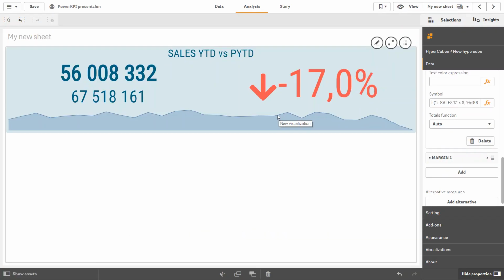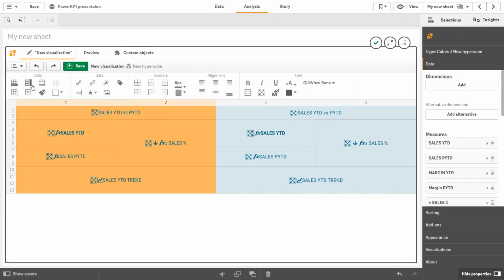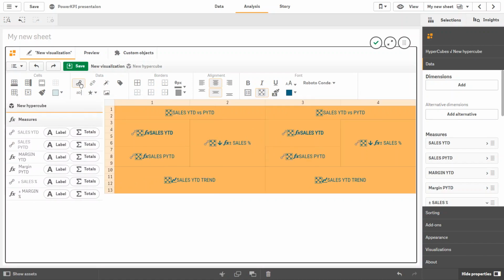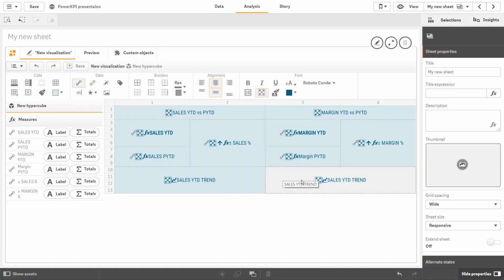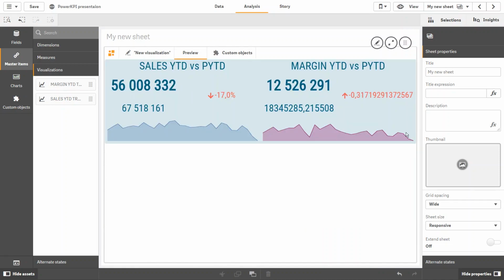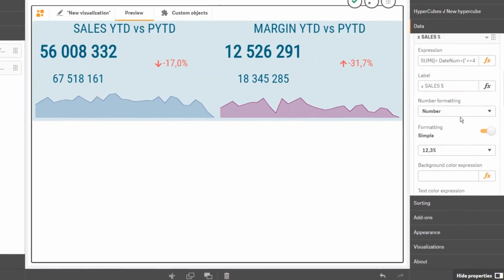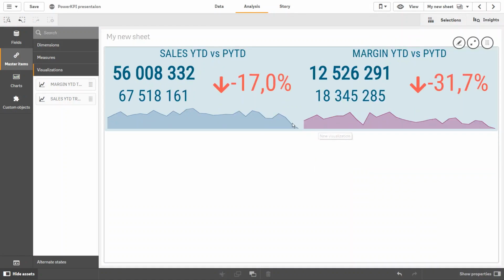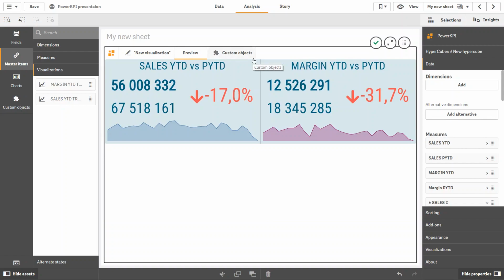PowerKPI Tutorial Part 4